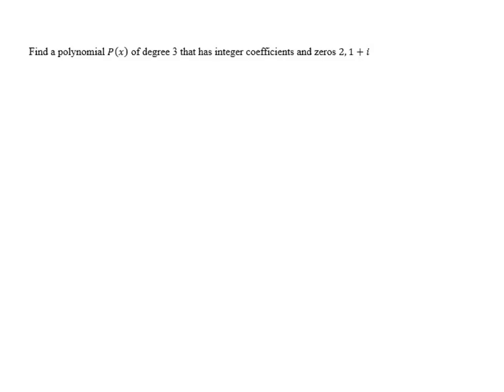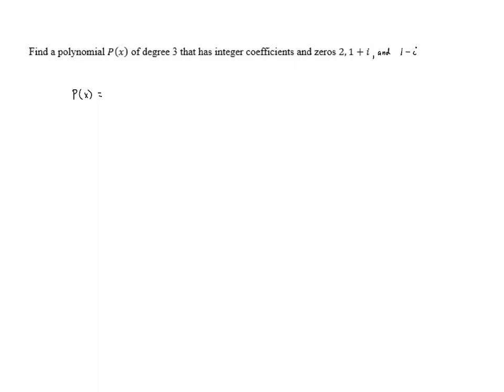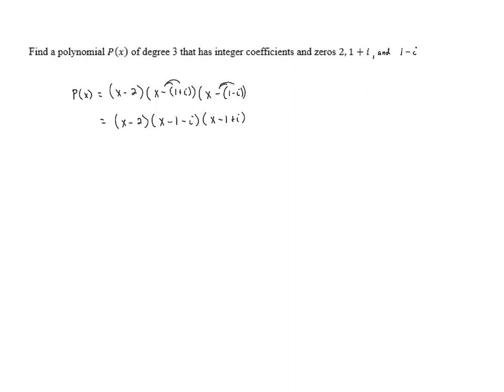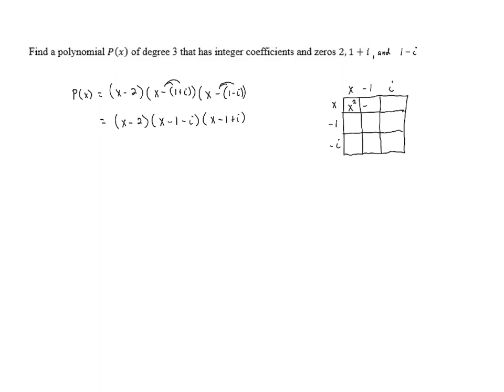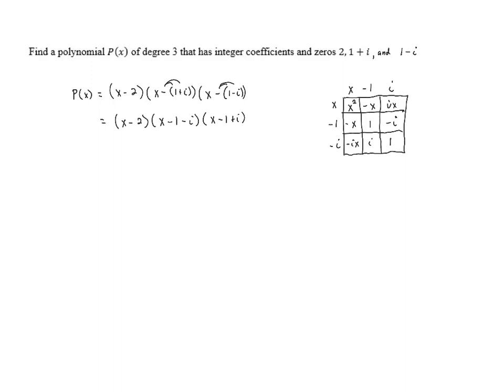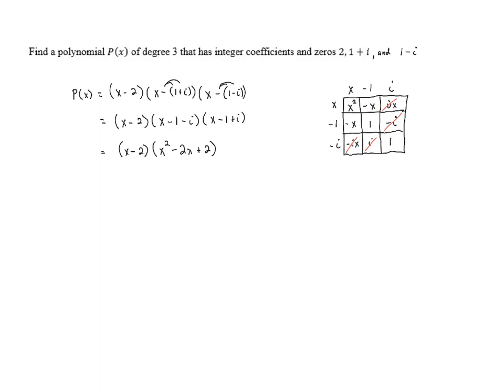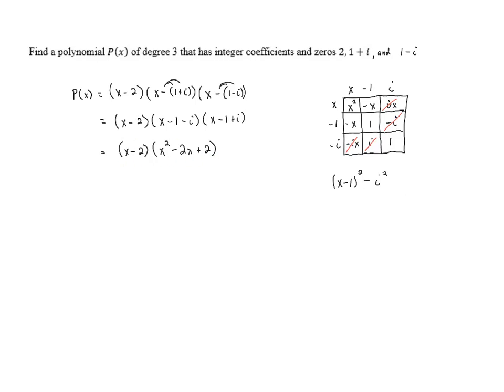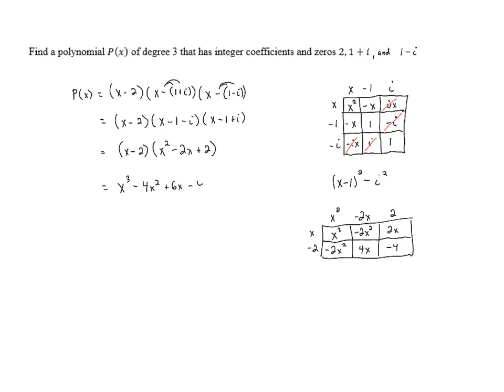More Complex Zeros - Problem 2